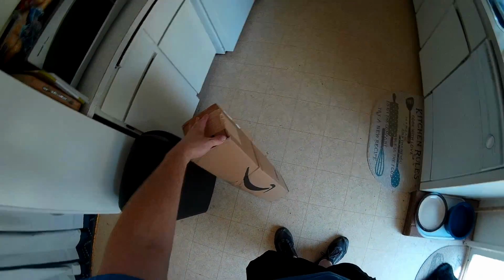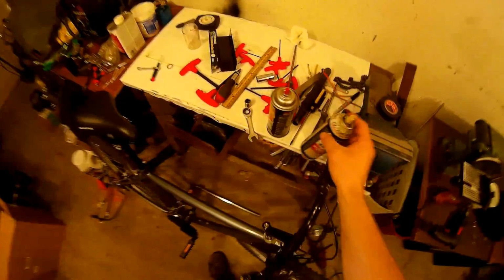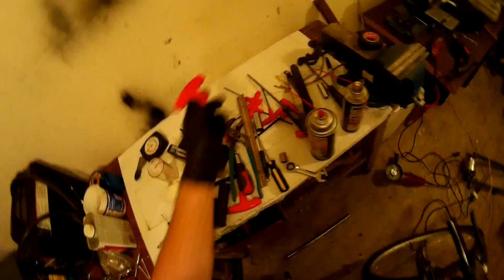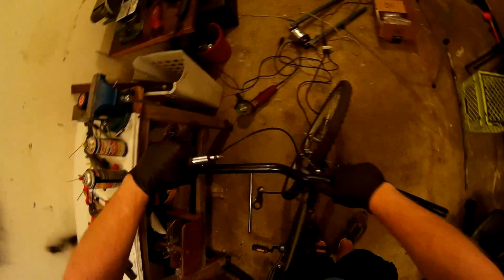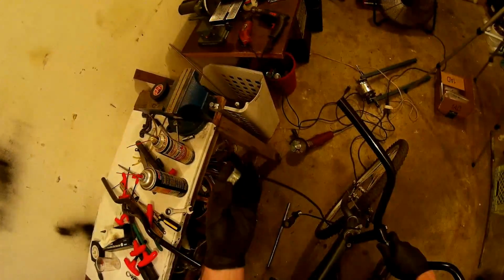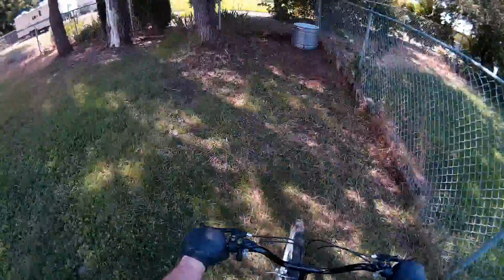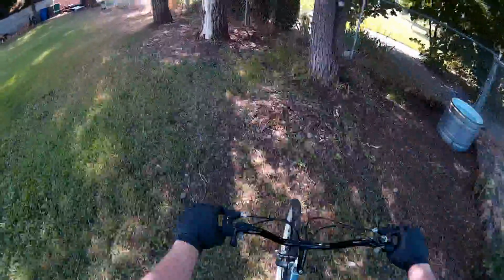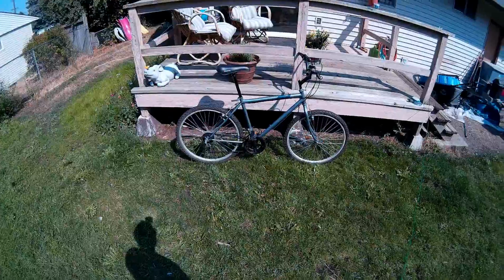Magna bike build (5" Comfort handlebars)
This video is of me putting the new 5" rise handle bars on my Magna mountain bike project.